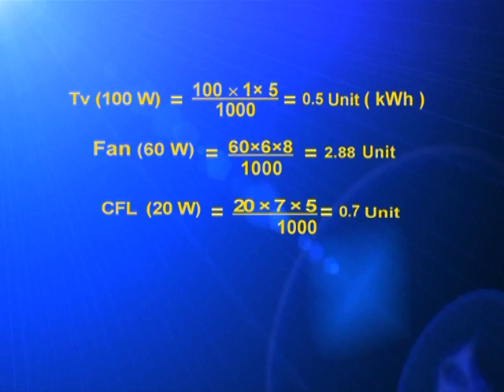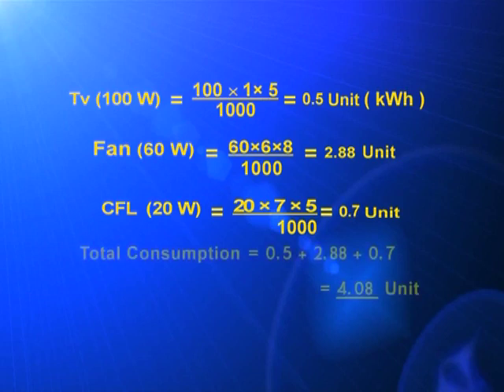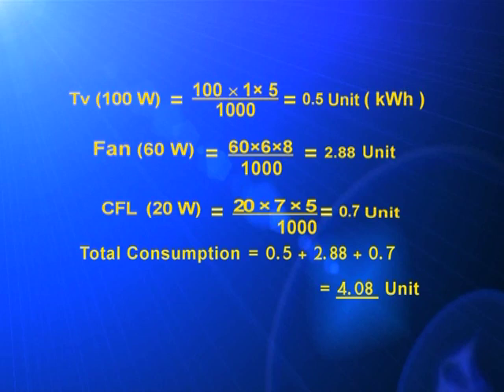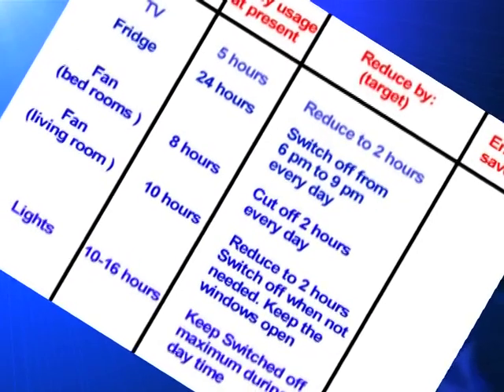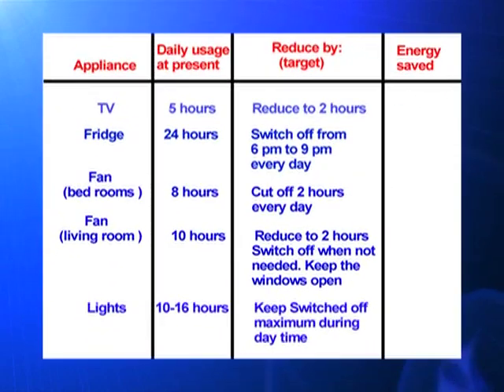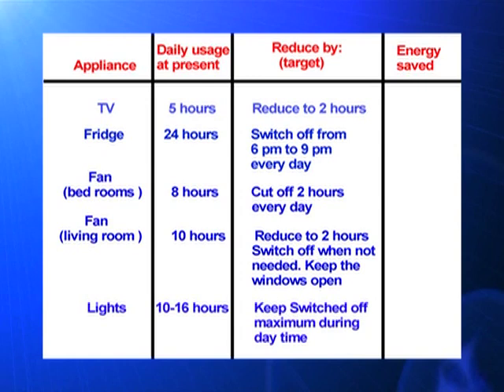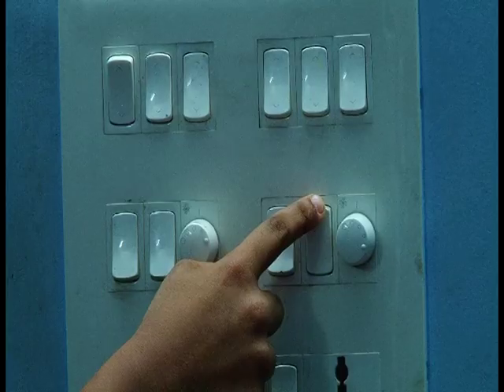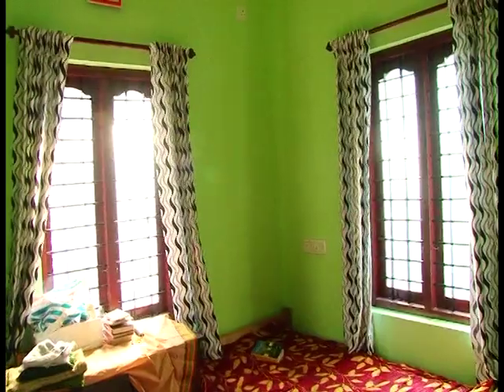Power Transmission and Distribution part2